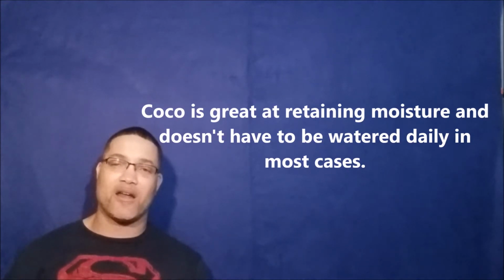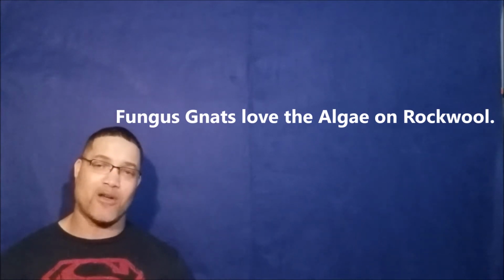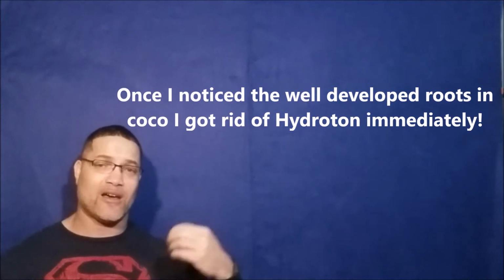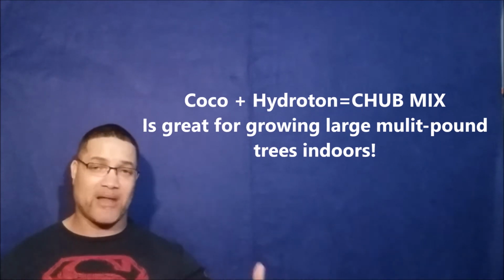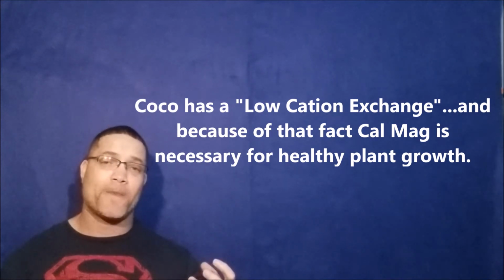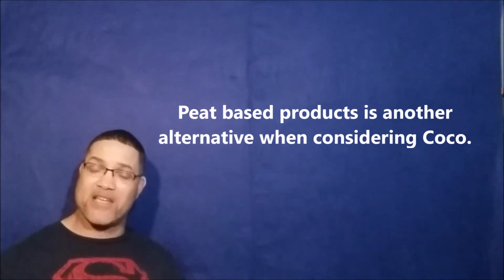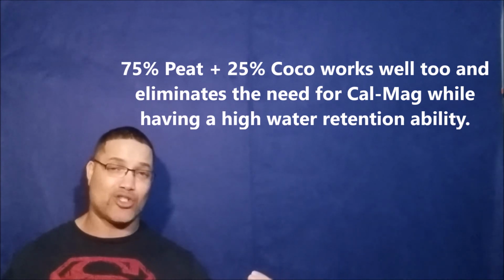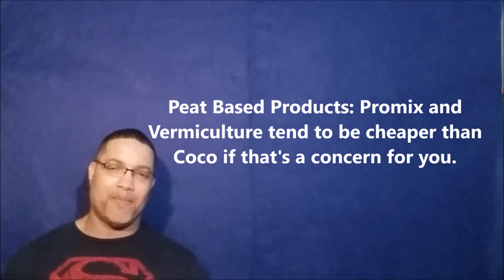Does Coco's Performance Match the Hype?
APE talks about Coconut Coir and gives you enough info to see if this High Performance Media is right for you. Plus we give you another option just in case Coco isn't for you!